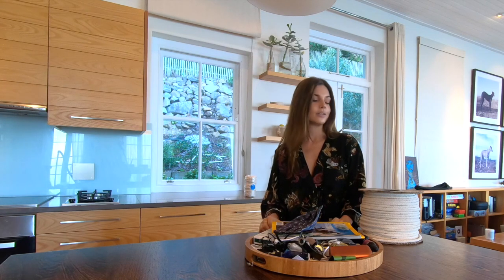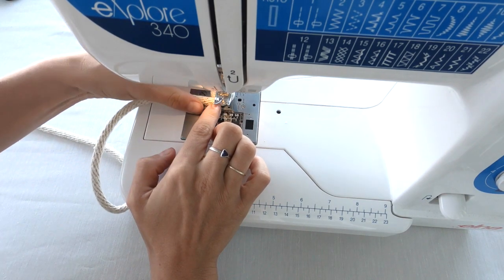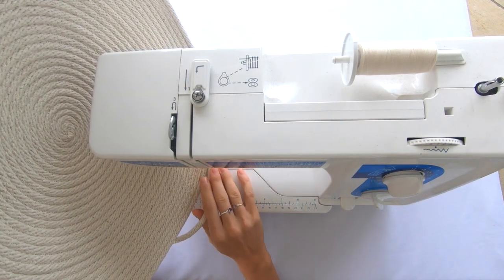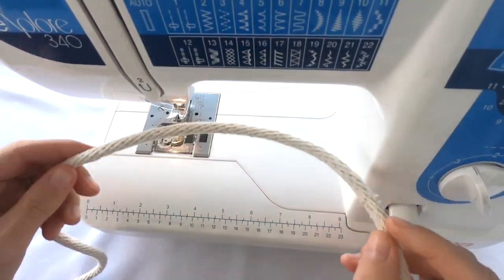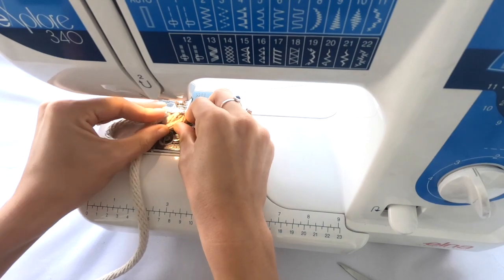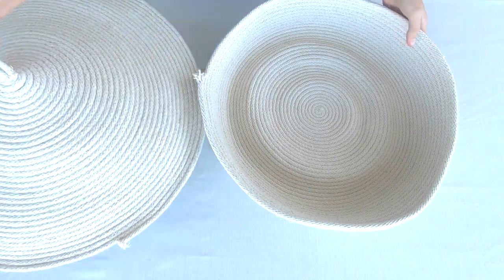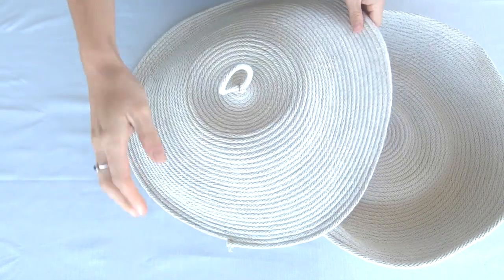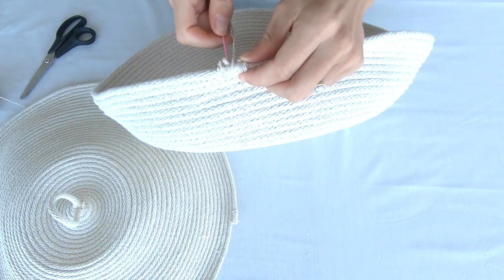DIY Rope Basket | How To Make Rope Storage Basket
DIY Rope Storage Basket | How To Make A Storage Basket Out Of Rope

This tutorial teaches you how to make hiding the clutter and creating cute decorative rope storage basket.

This tutorial can be used as a guide line to make whatever size basket with lid you want to make.

You can use a sewing machine or a glue gun.

If you have any questions please leave them in the comments bellow and if you enjoyed this video please give it a 'thumbs up'